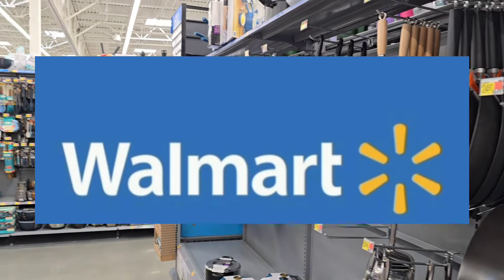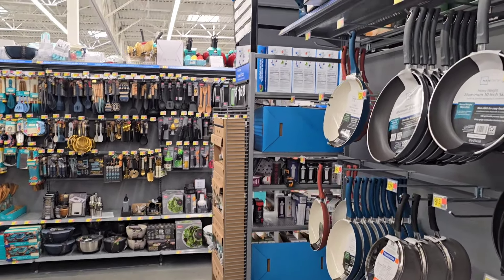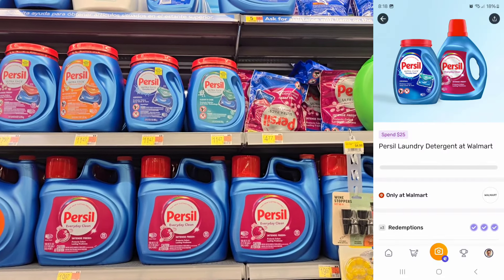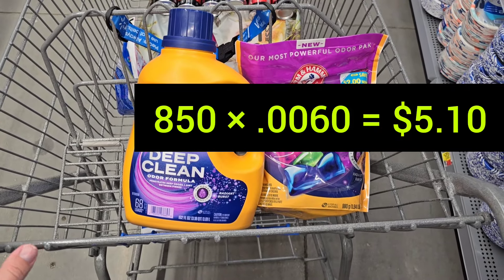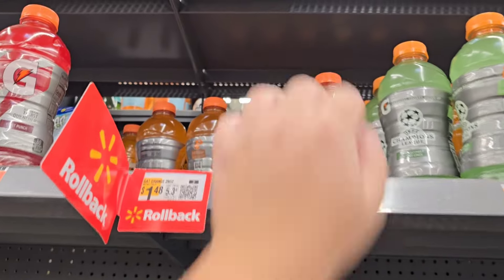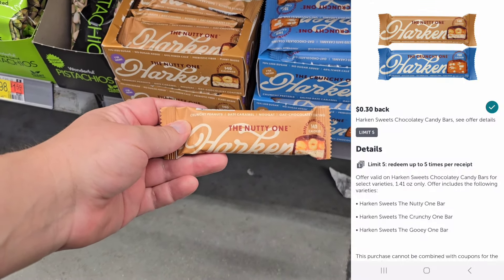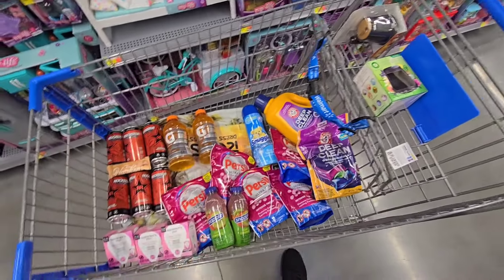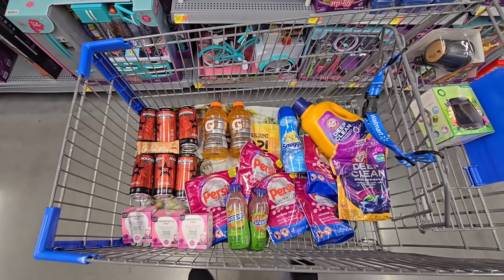WALMART REBATE HAUL! MIDWEEK BONUS COMPLETED! LAUNDRY STOCKUP! 8/27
Come save money on Fetch with me! Sign up w/ code FQ4HF & get 1,000 pts See you there!

Hey! I think you'd like this free app I use called Ibotta to get cash back on purchases.

Hi! I think you’d love Shopkick – it’s a free app that rewards you for shopping brands you love and even just for walking into stores. Sign up with my code to get bonus kicks: EASY679481